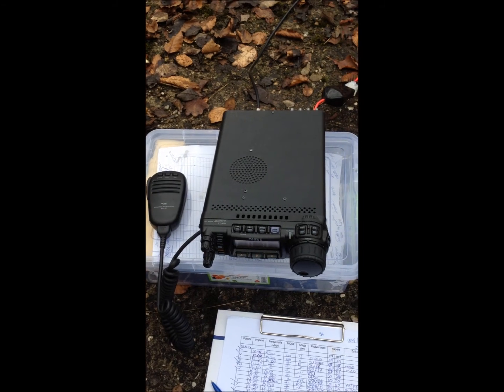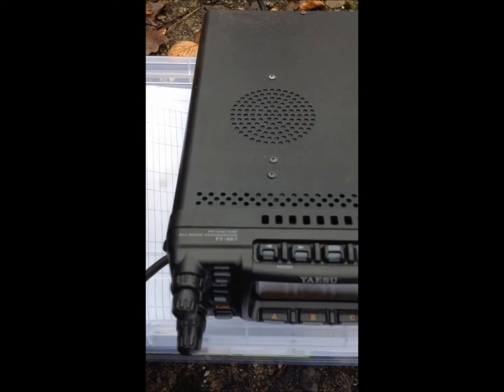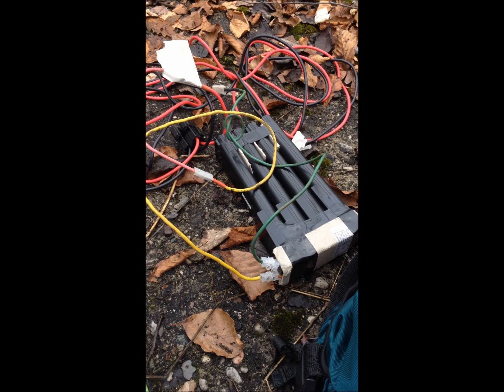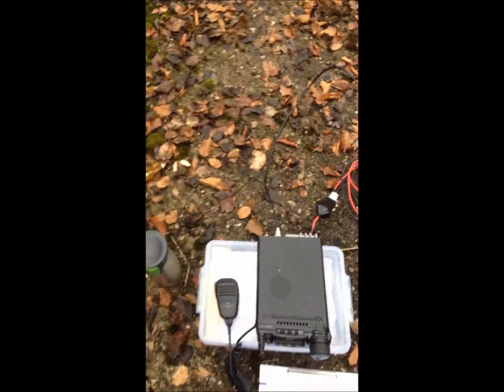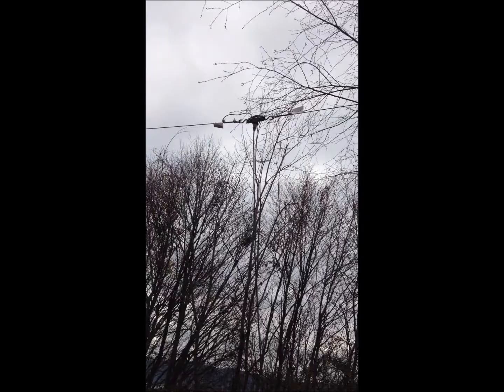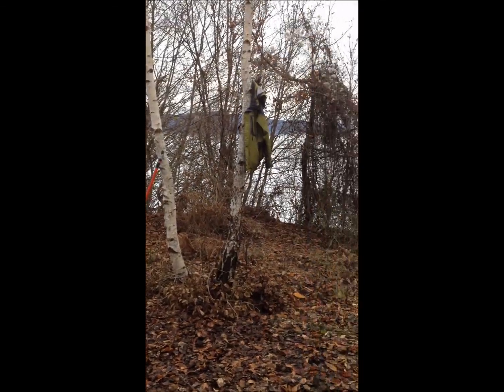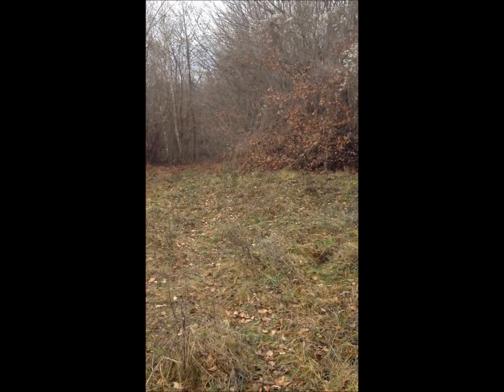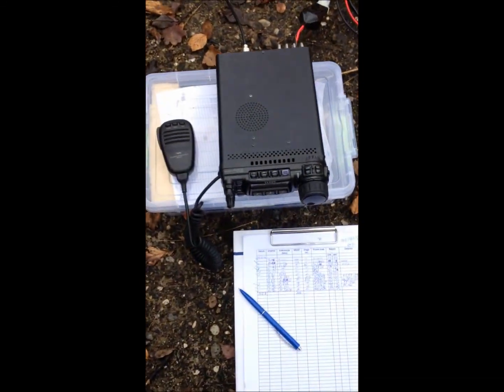Ham Radio: Summit testing for (SOTA) Summits On The AIr Bosnia & Hercegovina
Testing and taking GPS koordinates for SOTA  in Bosnia & Hercegovina on Summit Baba.